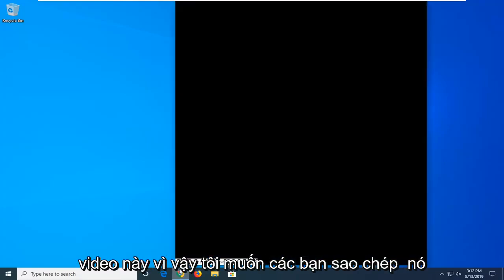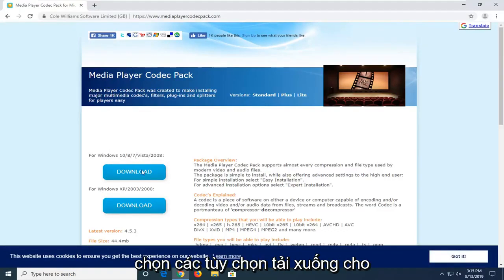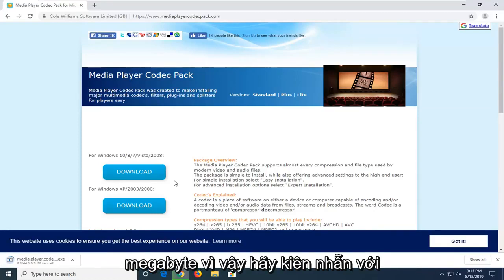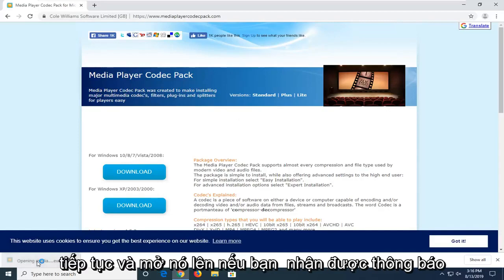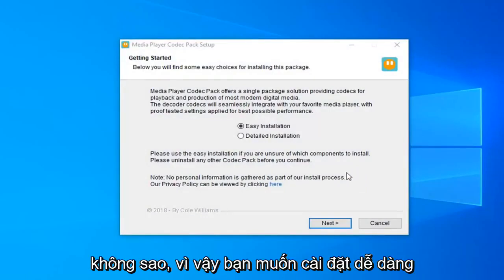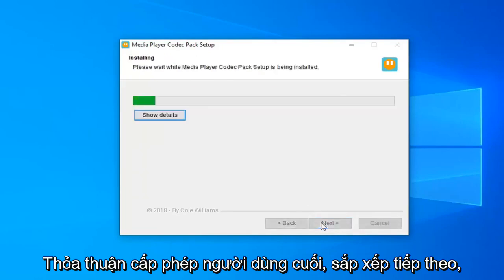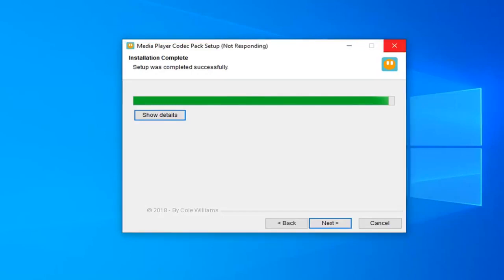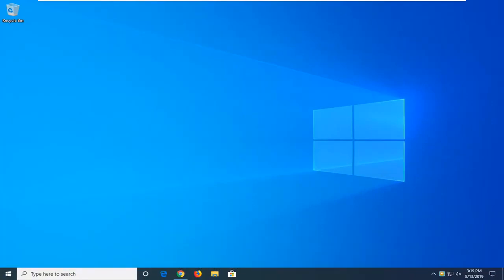Các đơn giản bạn nên làm khi Windows Media Player không thể phát tệp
Windows Media Player không thể phát FIX Tệp [Hướng dẫn]

Khi bạn cố gắng phát tệp video trong Windows Media Player 11, video không phát. Tuy nhiên, âm thanh phát.

Ngoài ra, khi bạn cố gắng phát tệp âm thanh hoặc tệp video trong Windows Media Player 11, bạn có thể nhận được thông báo lỗi tương tự như một trong các thông báo lỗi sau:

Windows Media Player không thể phát tệp vì codec video bắt buộc chưa được cài đặt trên máy tính của bạn.

Windows Media Player không thể phát, ghi, trích xuất hoặc đồng bộ hóa tệp vì codec âm thanh bắt buộc chưa được cài đặt trên máy tính của bạn.
Cần có codec để phát tệp này. Để xác định xem codec này có sẵn để tải xuống từ Web hay không, hãy bấm Trợ giúp Web.

Windows Media Player vẫn là một trong những công cụ tốt nhất để chơi nhạc và phim, nhưng nó cũng có những vấn đề liên tục xuất hiện. Hầu hết các vấn đề với công cụ Windows Media Player đều được khắc phục dễ dàng, giống như vấn đề này. Vấn đề chúng ta sẽ nói hôm nay là vấn đề ảnh hưởng đến các tệp phương tiện như .3gp, .3g2, .mp4, .mov và .adts. Bạn thấy đó, bất cứ khi nào bất kỳ tệp phương tiện nào trong số này có khoảng trống trong đường dẫn hoặc tên tệp của chúng, người dùng sẽ gặp lỗi sau:

Windows Media Player không thể phát tệp, Trình phát có thể không hỗ trợ loại tệp hoặc có thể không hỗ trợ codec được sử dụng để nén tệp.